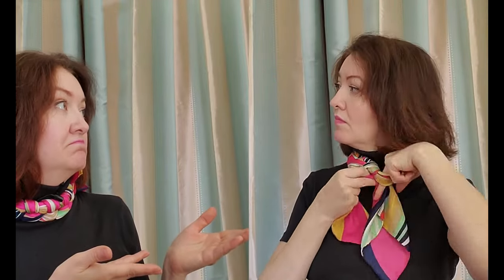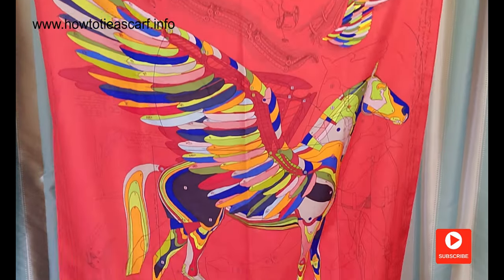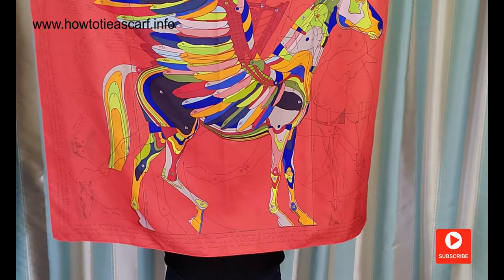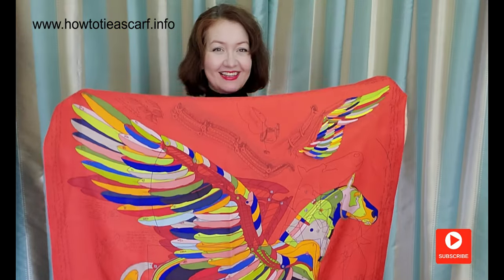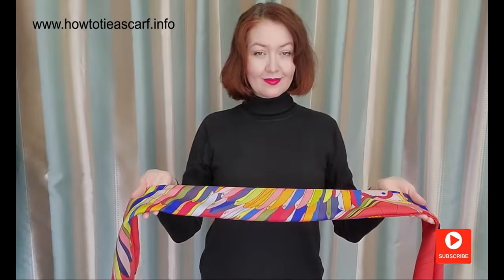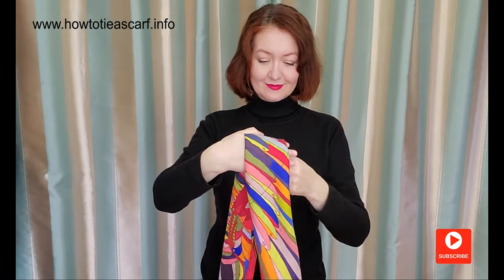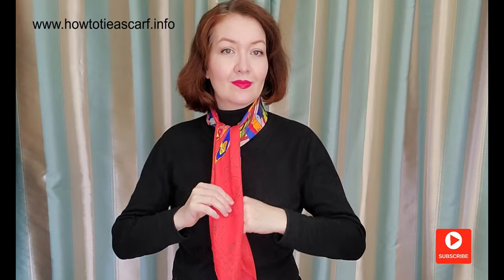How to braid a scarf. Neck scarf style step by step tutorial.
This is a step by step tutorial on how to braid your neck scarf. I’ve tried to make it as simple as possible and I hope this video will be helpful for you.

For this  neck scarf  tutorial I use “Pegasus d’Hermes” scarf 35” x 35”

If you like vintage scarves here are some lovely scarf on Etsy:
Pierres d'Orient et d'Occident Hermes Scarf by Zoe Pauwels 90 cm Silk Twill
La Promenade de Longchamps Hermes Scarf by Philippe Ledoux 90cm Silk Pink
Les Voitures a Transformation Hermes Scarf by Francoise de la Perriere 90cm